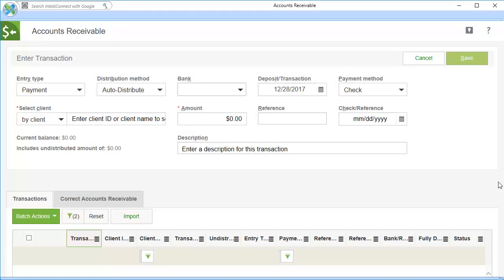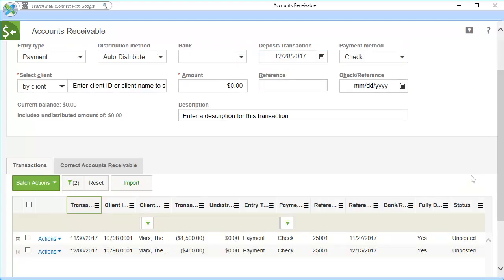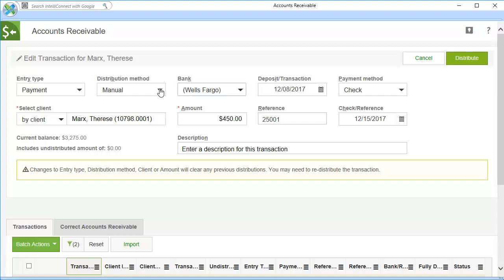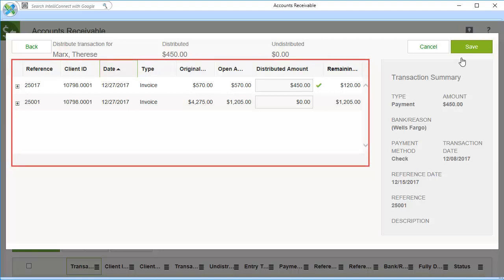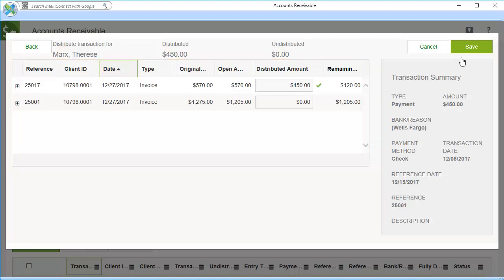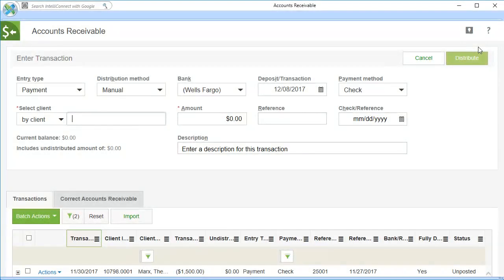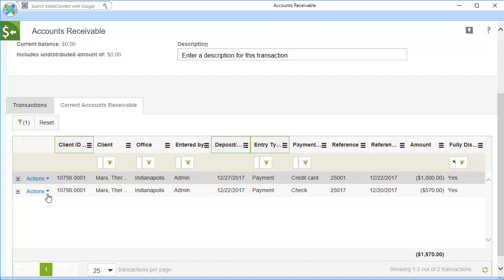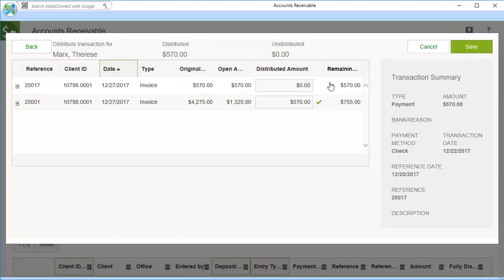CCH Axcess™ Practice: Redistributing an A/R Transaction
​This video explains how to redistribute an A/R transaction using CCH Axcess™ Practice.